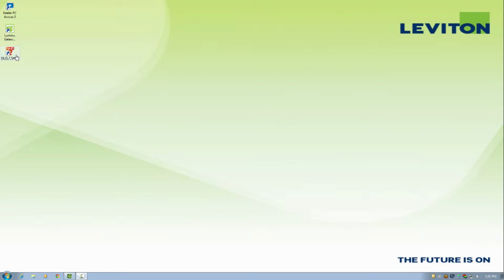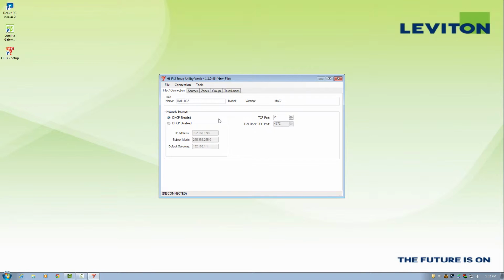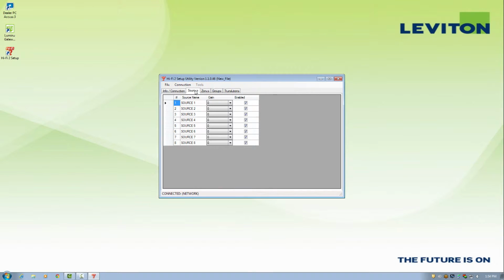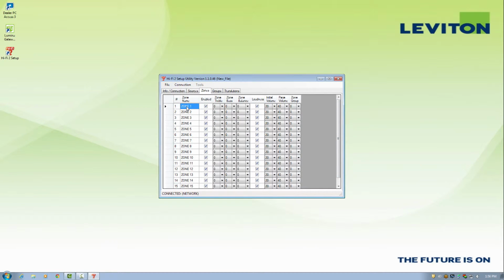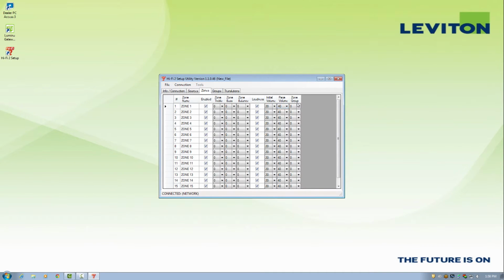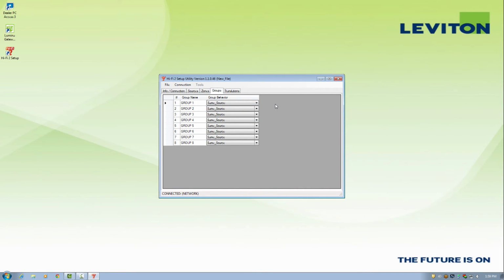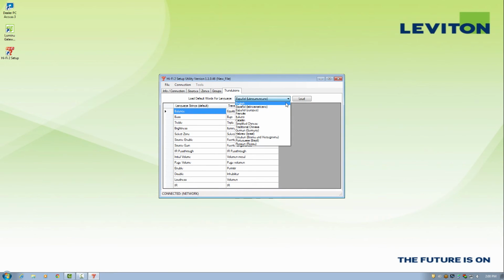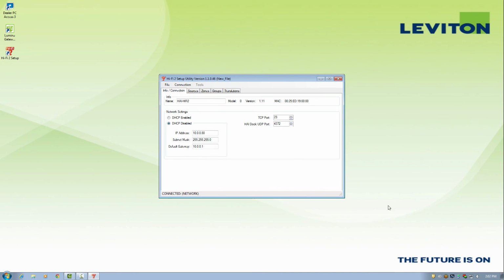HiFi 2 4x4 Software Set up